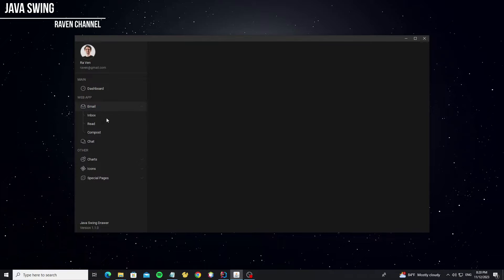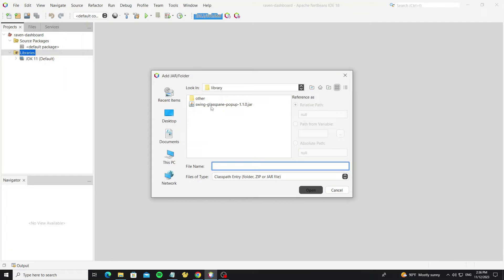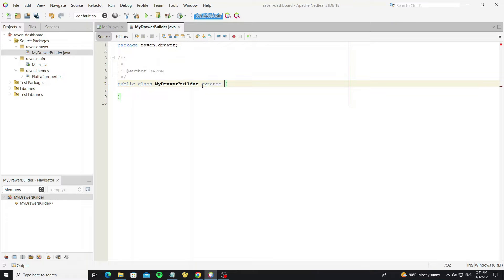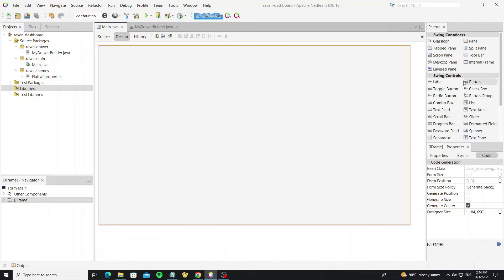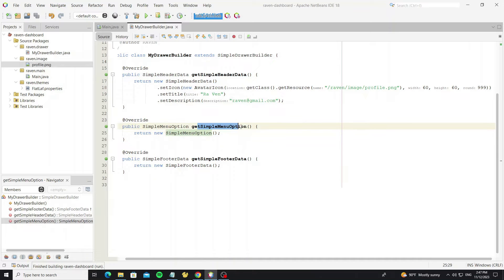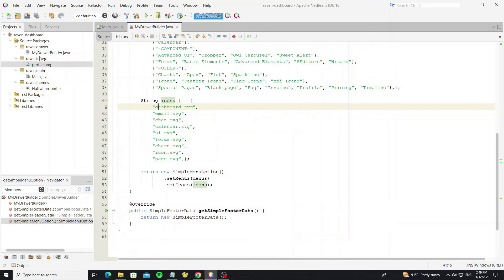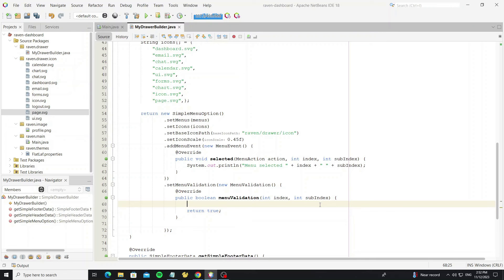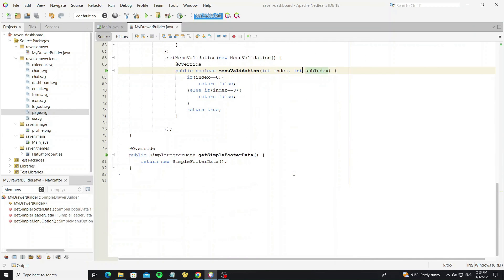Create Navigation Drawer Menu using Java Swing with FlatLaf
In this Java Swing tutorial, we'll walk through the step-by-step process of creating a sleek drawer menu for your Swing application using the FlatLaf look and feel. A drawer menu is a modern and space-efficient way to organize navigation within your application. We'll cover the implementation details, customization options, and demonstrate how FlatLaf enhances the visual appeal of your Java GUI. Whether you're a beginner or seasoned Java developer, this tutorial will empower you to enhance your Swing projects with a contemporary touch.